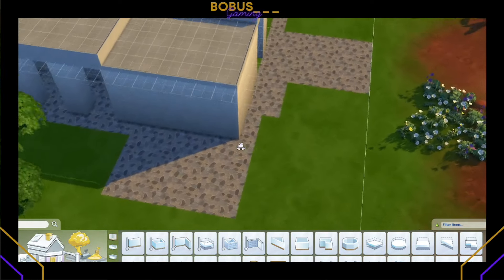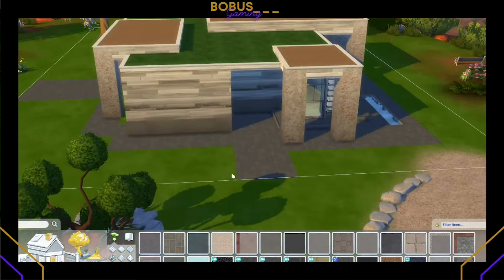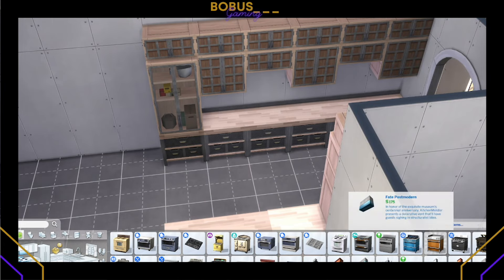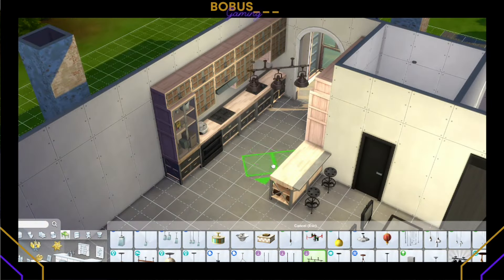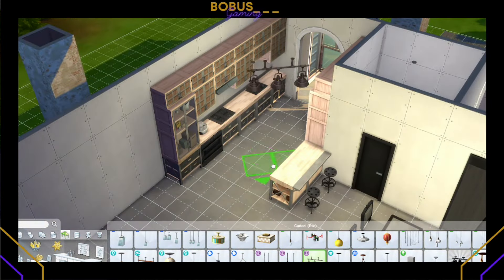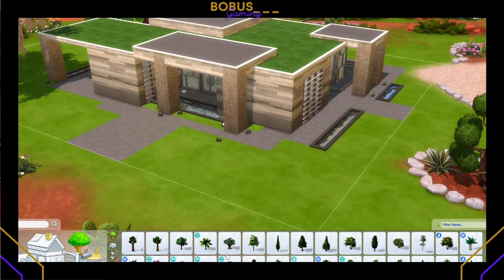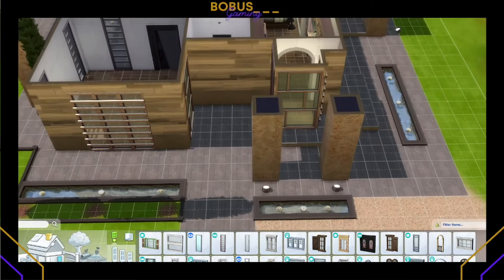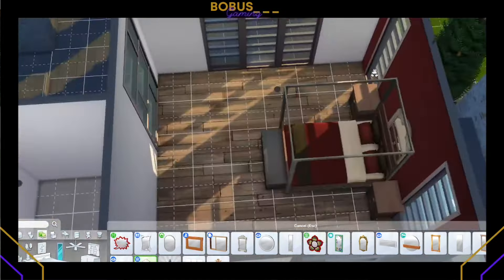Did we just... build between the lines?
Deligracy made a challenge this year, a whole sims world that we get to challenge ourselves with! This is my version of the "Build Between the Lines" Challenge.
I hope you enjoy this build as much as I did!